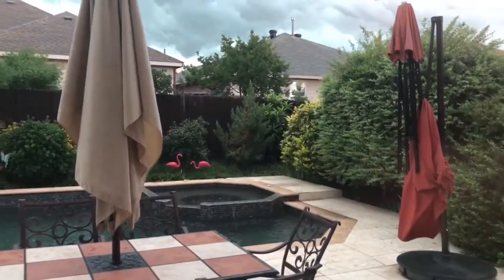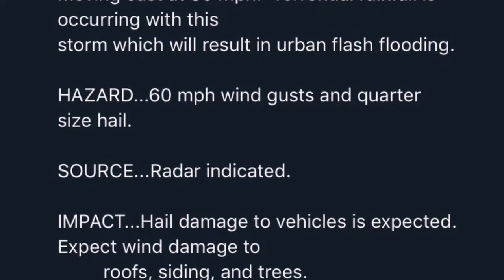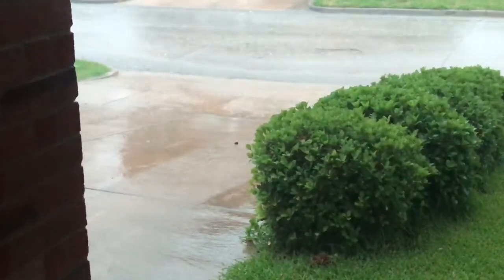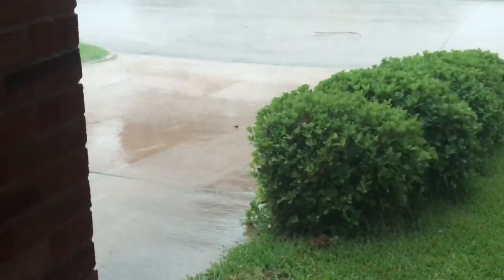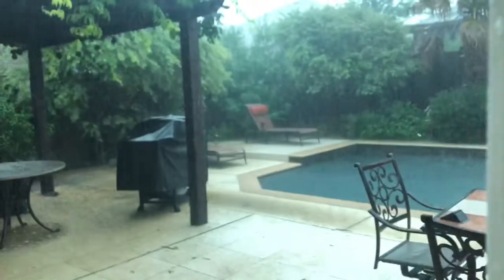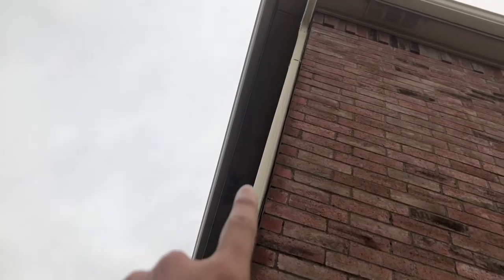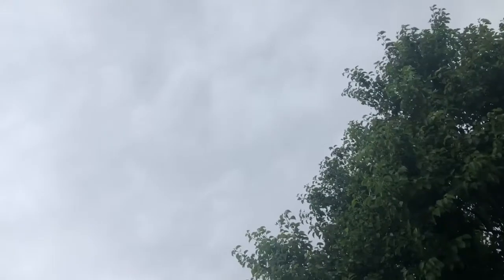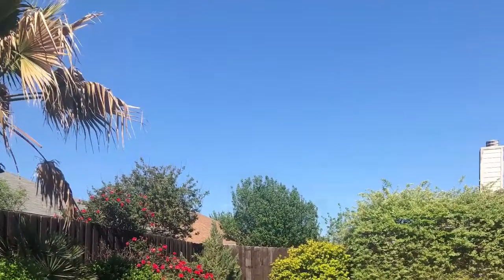Texas Weather: Heavy Storms in Spring! (What they’re like? What to Do?)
It’s storm season in Texas! Just wanted to showcase the Texas weather, including storm clouds, rain, and wind. I highly recommend the Accuweather app for those either living in or visiting Texas.